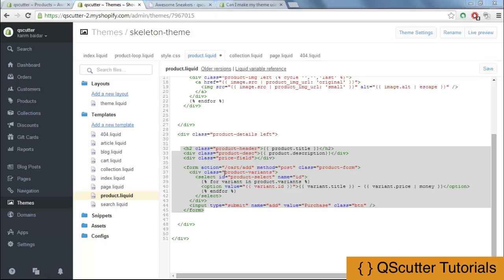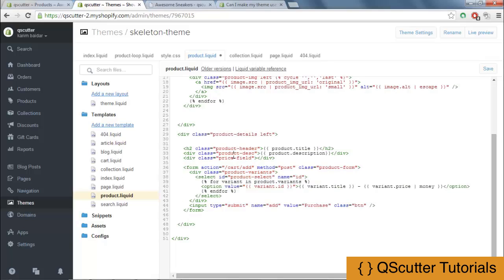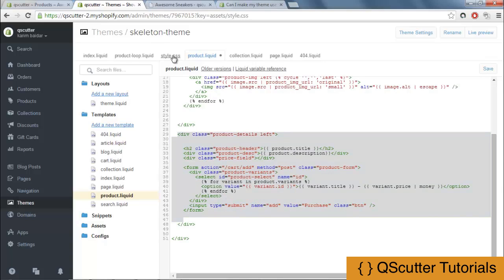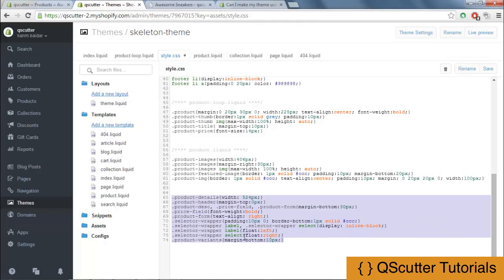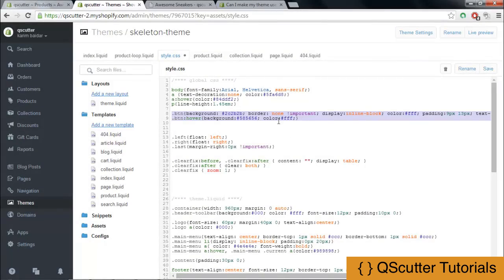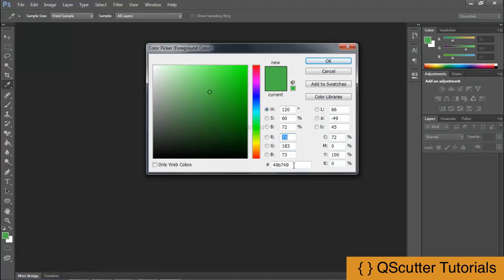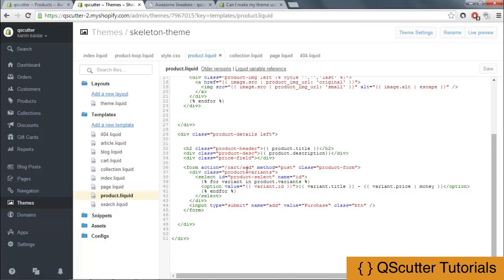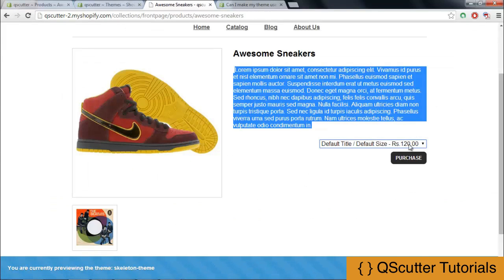32 Adding descriptions with Sprinkling CSS and Purchase price option